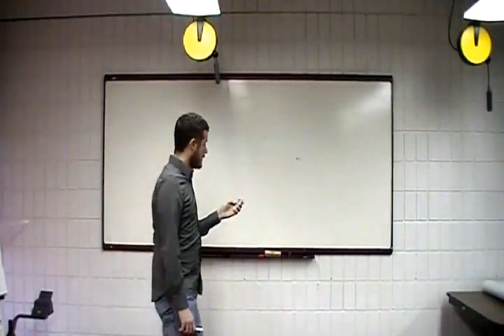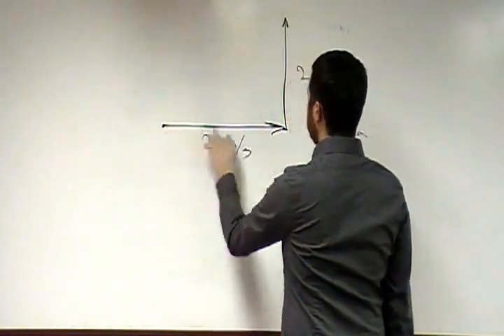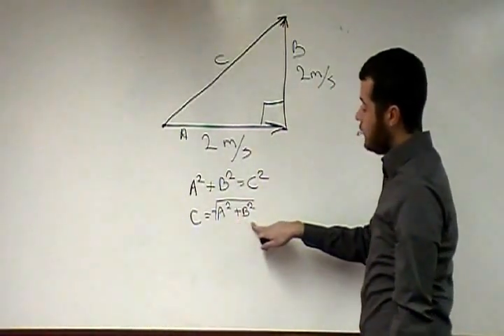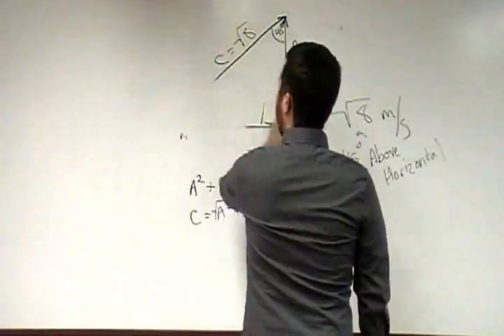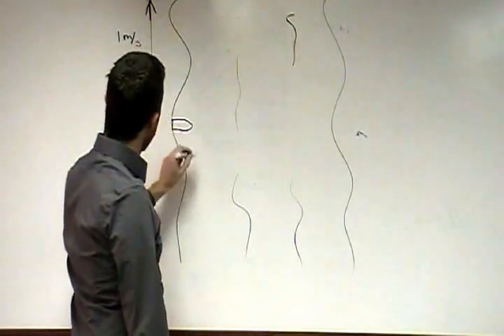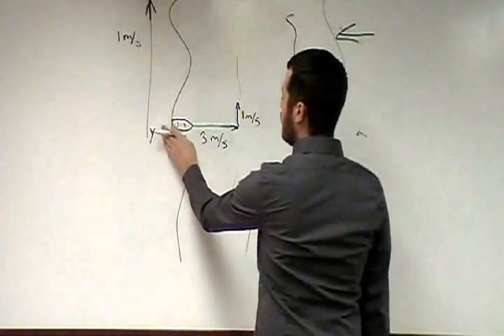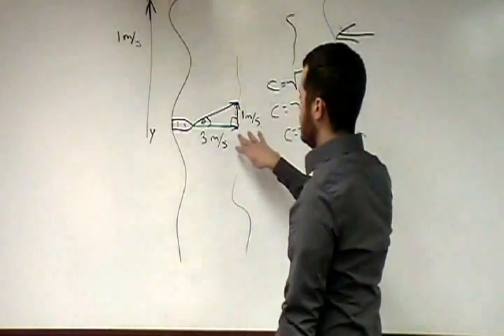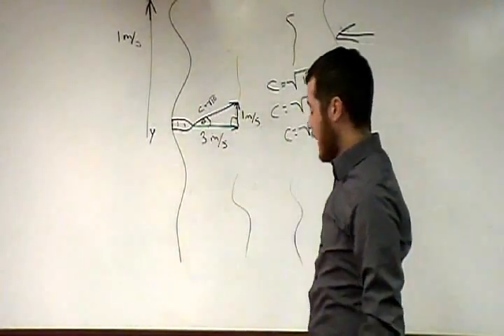Vector Addition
Video fo CI 350 by Joseph Bias